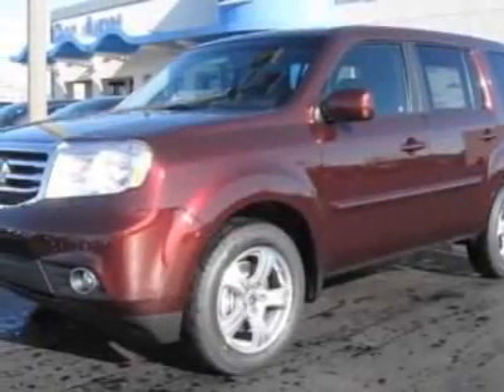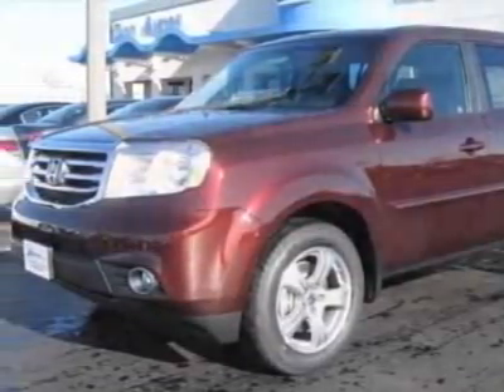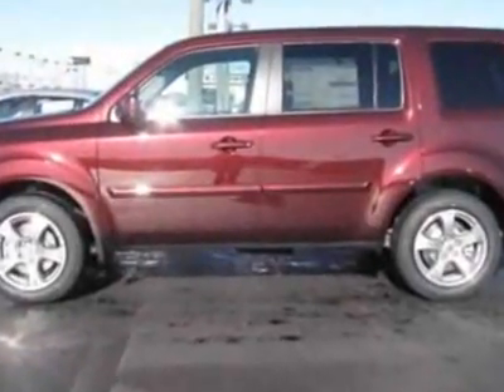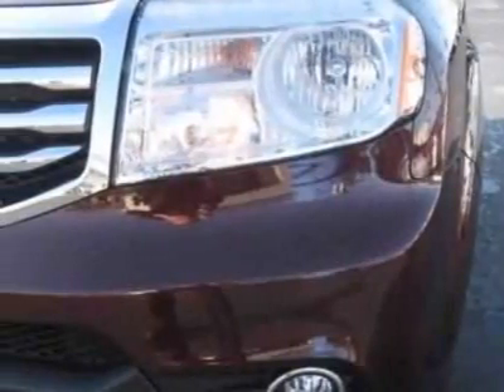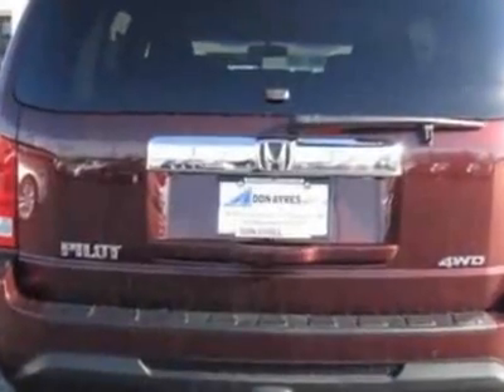2012 Honda Pilot 4WD 4dr EX-L w/RES SUV - Fort Wayne, IN